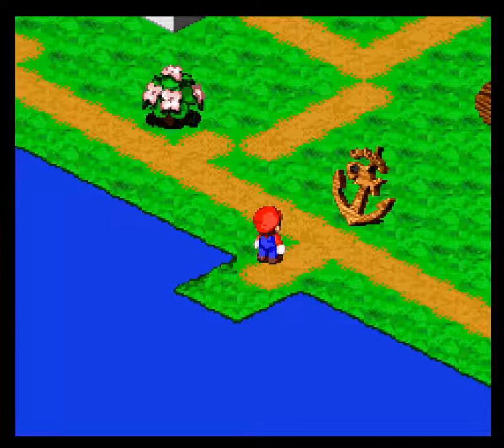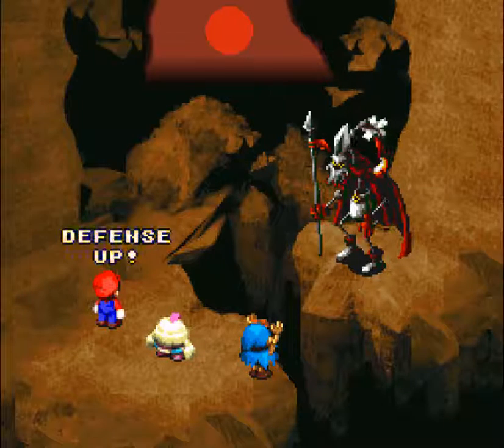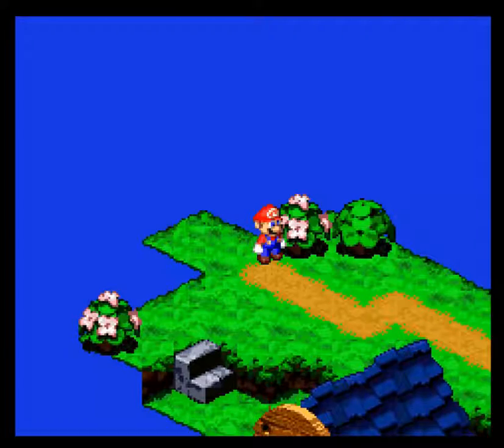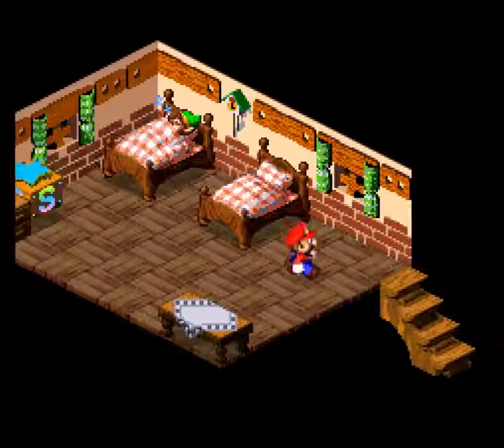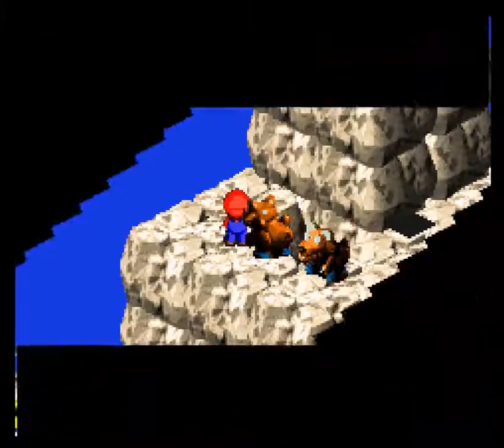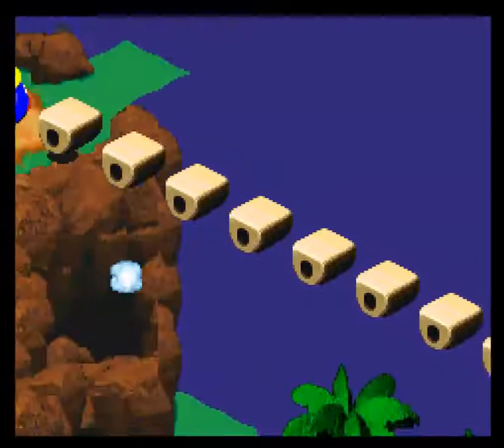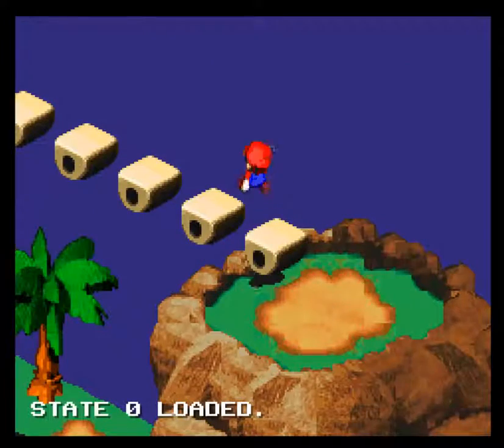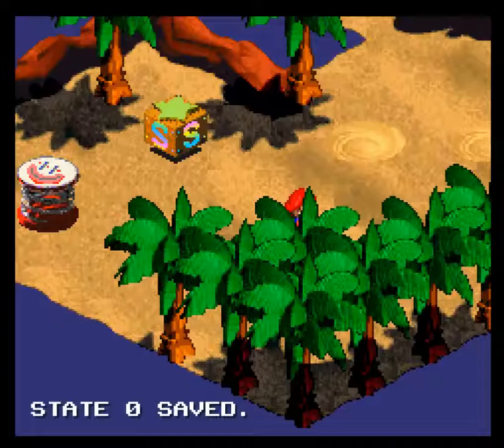Let's Play: Super Mario RPG Part 15!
Part 15: Land's End
So, is the world still round or what?